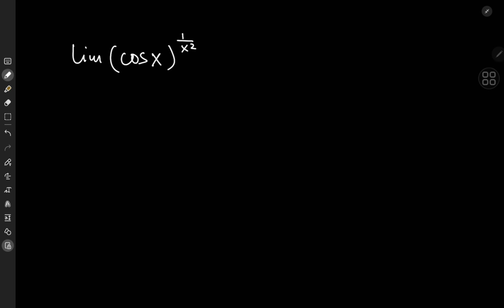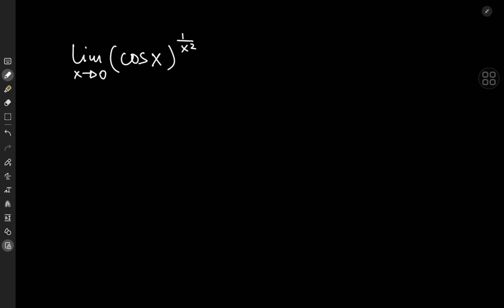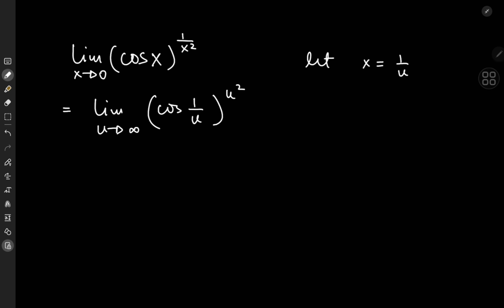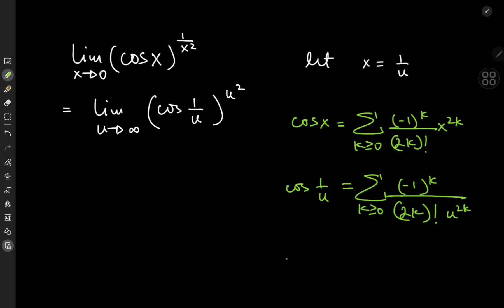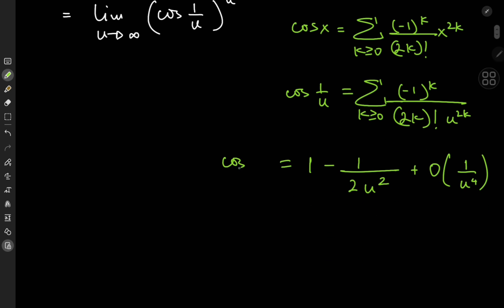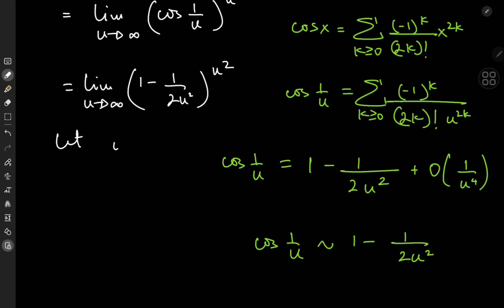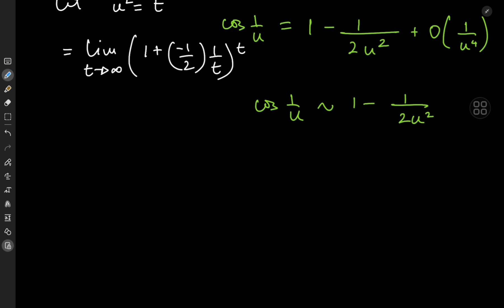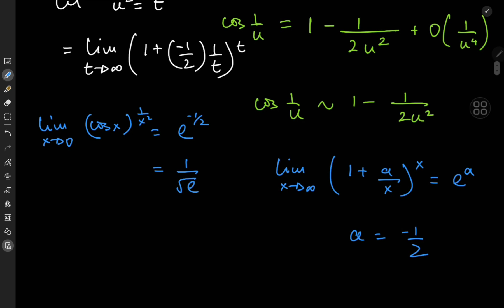A very interesting limit problem